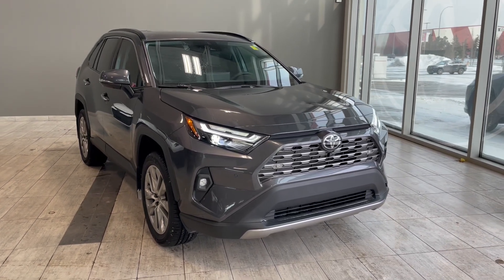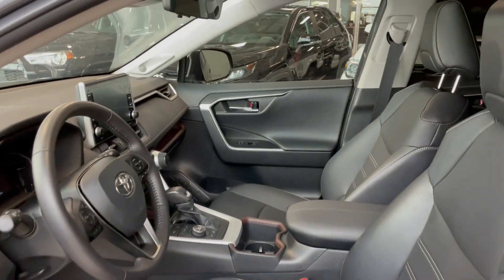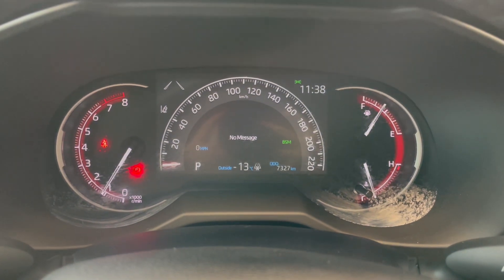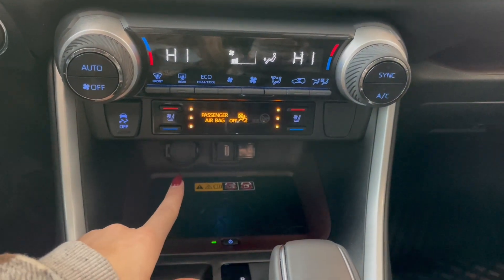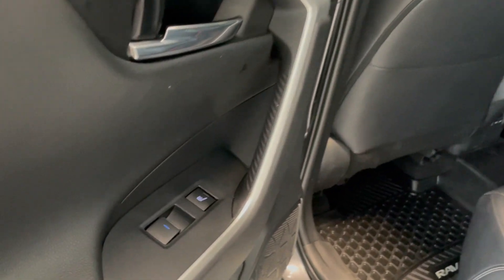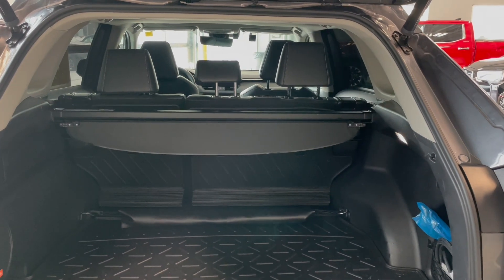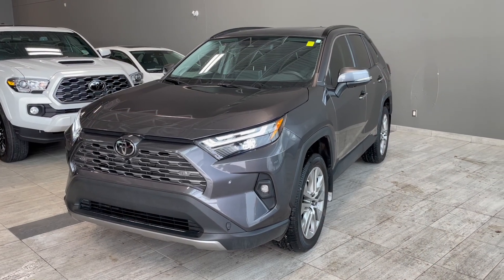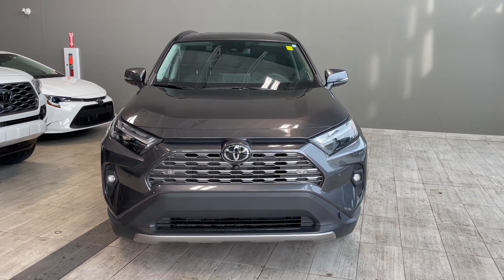2022 Toyota Rav4 Limited Review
Comes with Heated and Ventilated Seats, Wireless Charger, Android Auto + Apple CarPlay, Heated Steering Wheel, Backup Camera and much more!

Accident Free
One Owner
19-inch Alloy Wheels
Intelligent Clearance Sonar
Heated Rear Seats
Digital Display Rearview Mirror + Homelink
Blind Spot Monitor + RCTA & RCTB
Embrace the versatility and style of the 2022 Toyota RAV4. Inside you have a redefined style including an 8-inch Entertainment Display with guided wide angle back up camera and multi-terrain modes that will instill confidence and entertainment behind the wheel. With Toyota Safety Sense you get amazing features that includes lane departure alert with steering assist, full-speed dynamic radar cruise control, automatic high beams, and pre-collision system with pedestrian and bicycle detection!

Stock # 3hh5779a